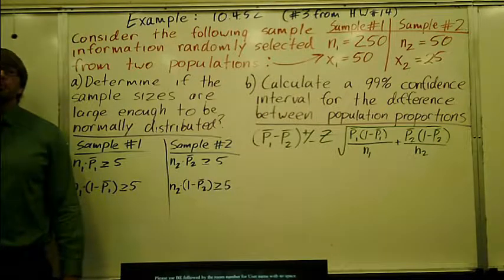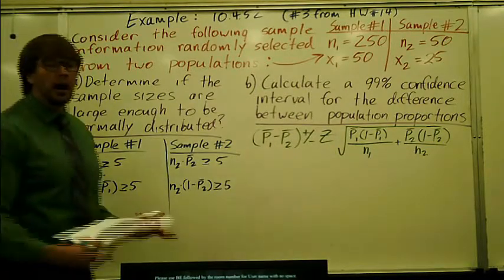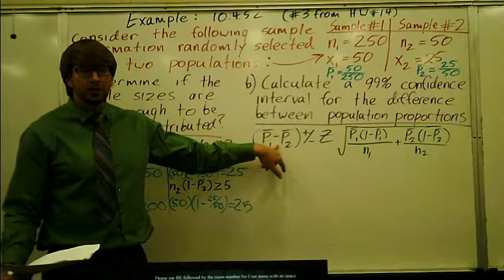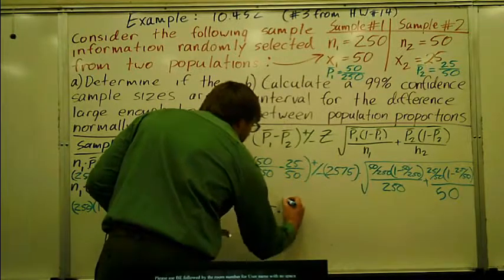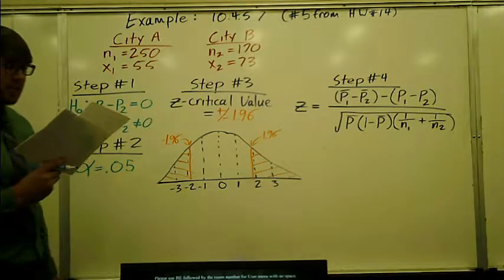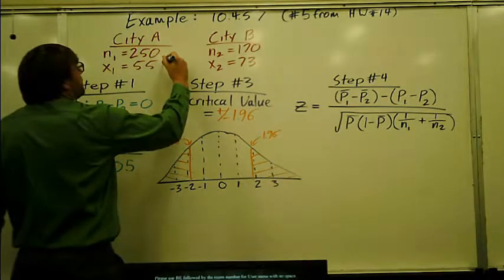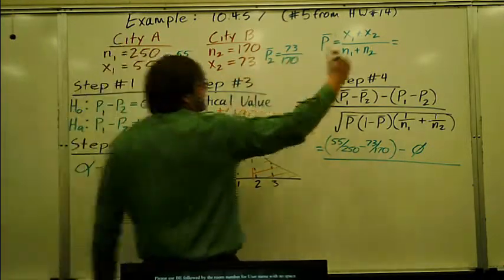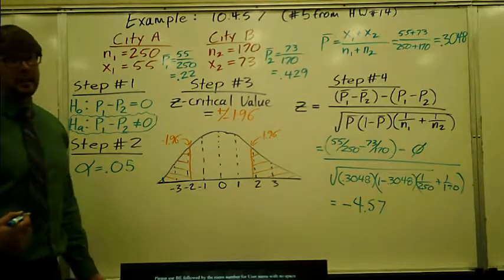10 point 4